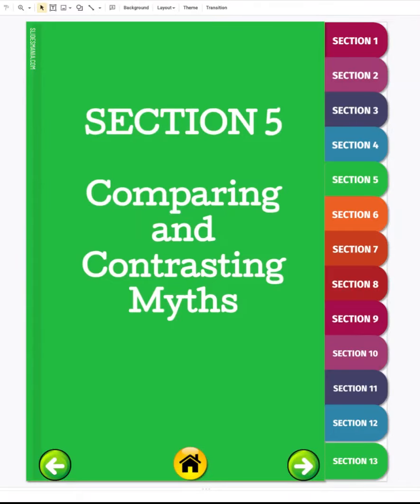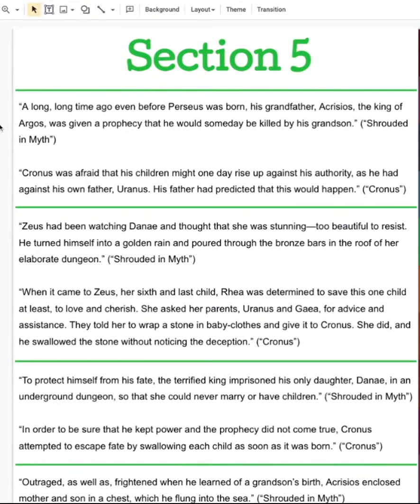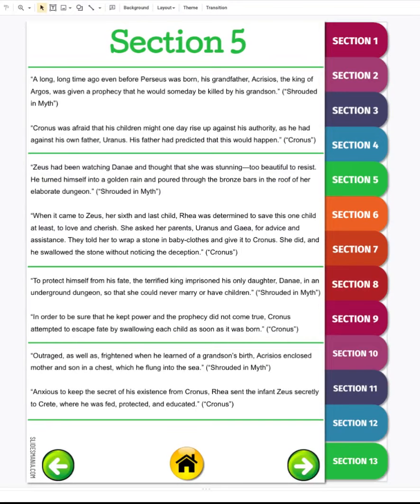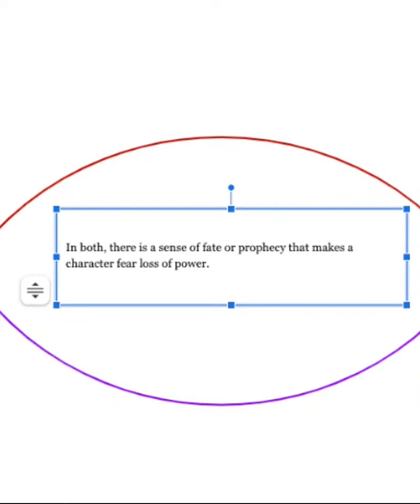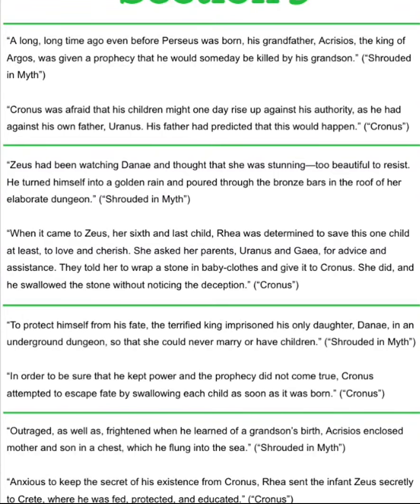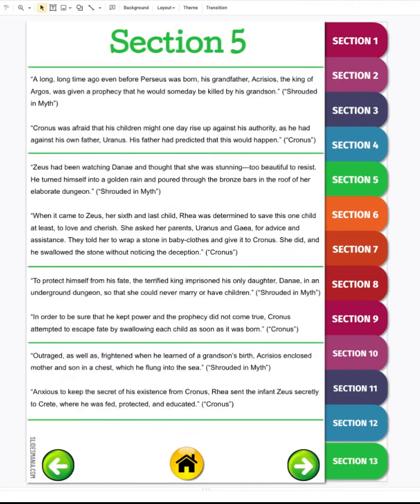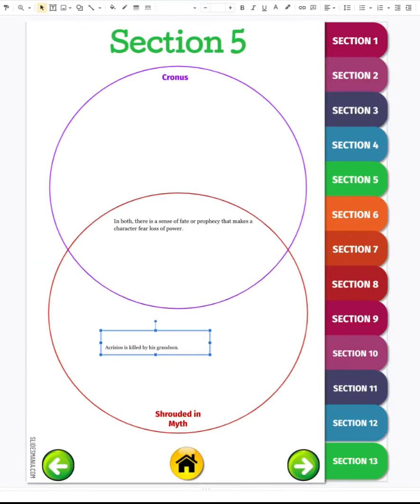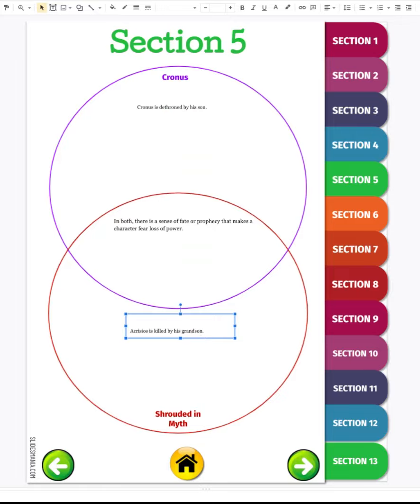Comparing and Contrasting Myths